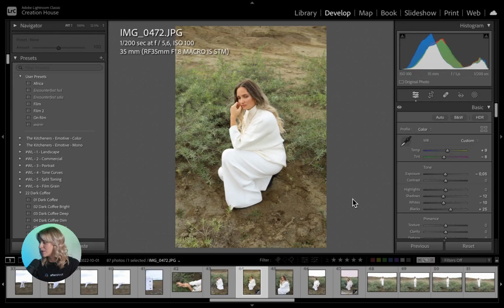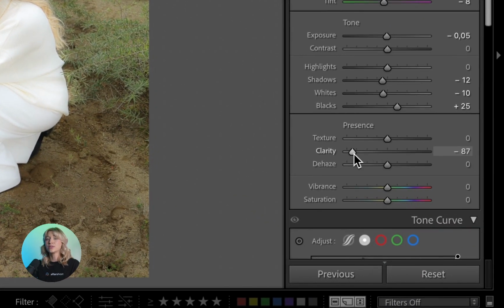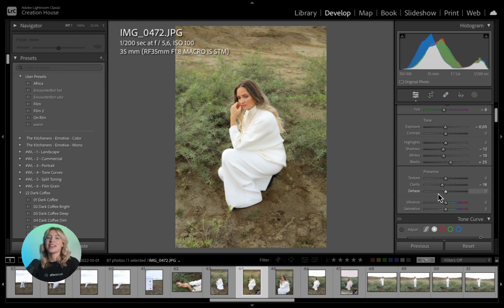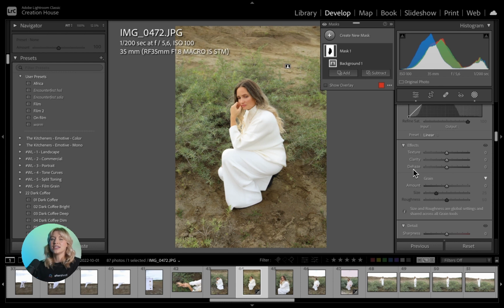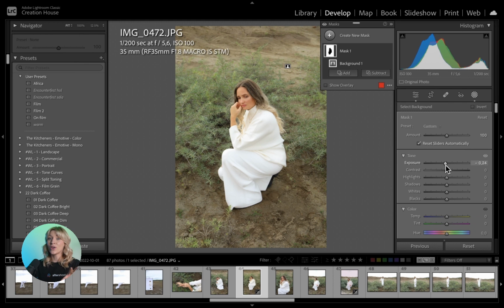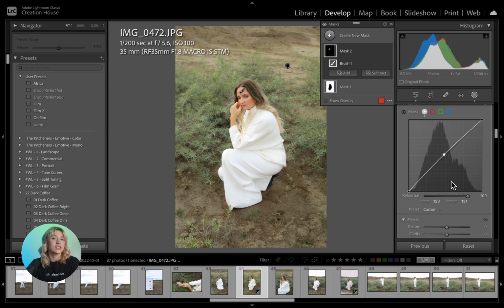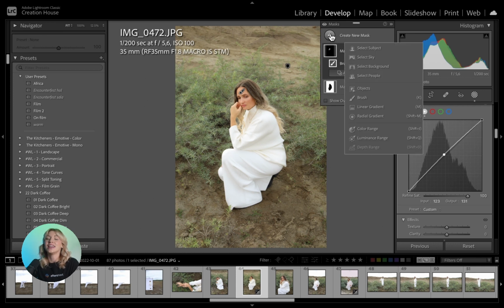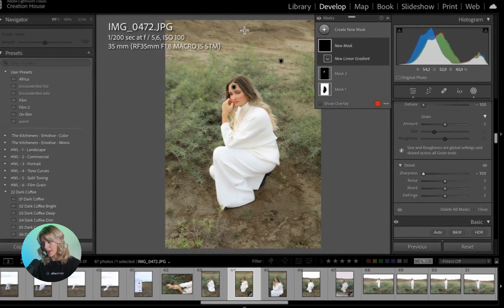Lightroom Beginner's Tutorial: How to Create Dreamy Glow Effect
Transform ordinary shots into ethereal masterpieces with Lightroom's dreamy glow effect! In this beginner tutorial, I'll show you exactly how to dial in soft light, reduce clarity, and amp up haze for that magical, hazy look, no pro tools or experience needed. Watch your portraits and landscapes come alive with a pro-level glow in minutes

New to Aftershoot? Get your time back with automated culling and editing today

00:00 Intro
00:22 Before and After
00:33 Decrease Clarity
00:47 Create a Background Mask
01:04 Dehaze
01:33 Luminance
01:55 Fog Effect
02:30 Outro